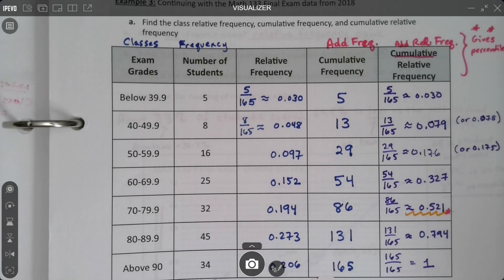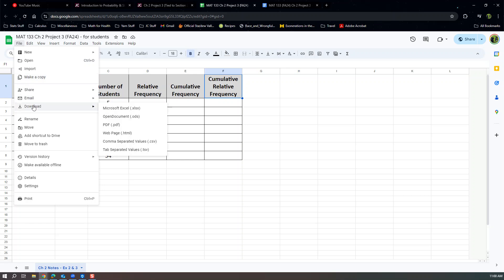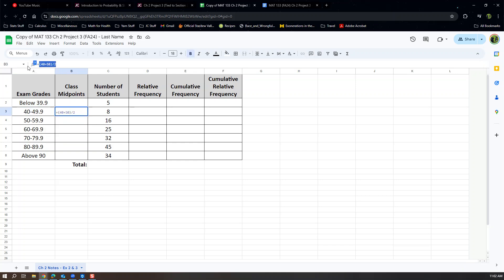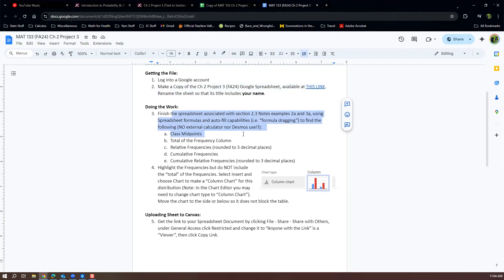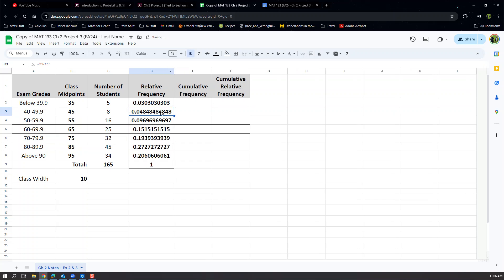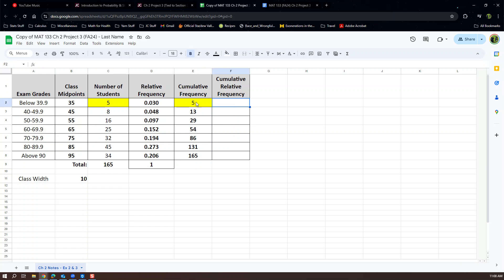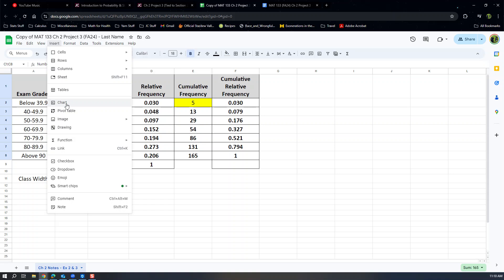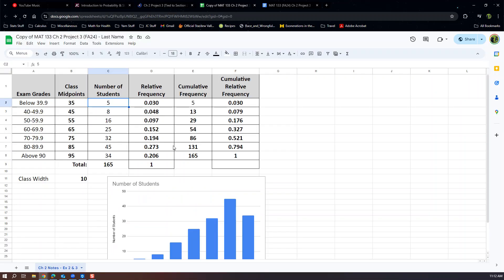MAT 133 2.3 Supplemental (FA24)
Using Google Spreadsheet (and/or Excel) to fill out Class Midpoints, Relative Frequency, Cumulative Frequency, and Cumulative Relative Frequency